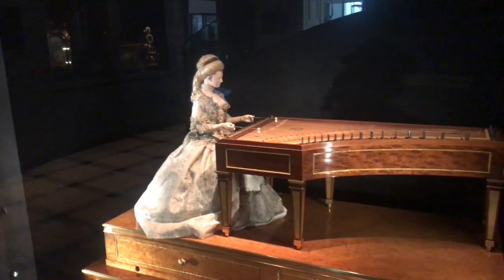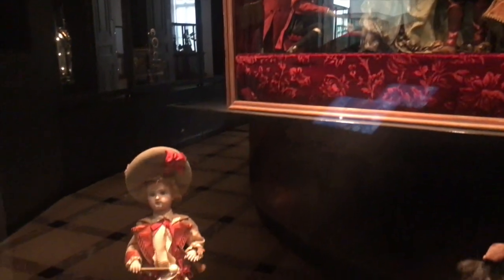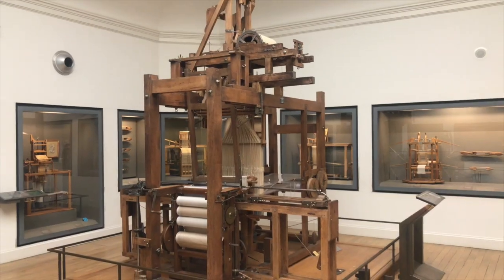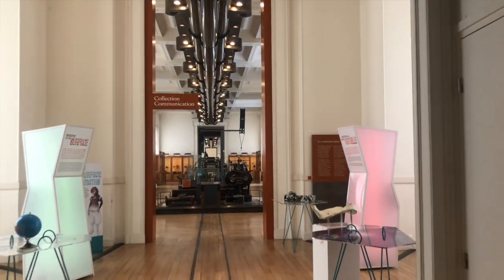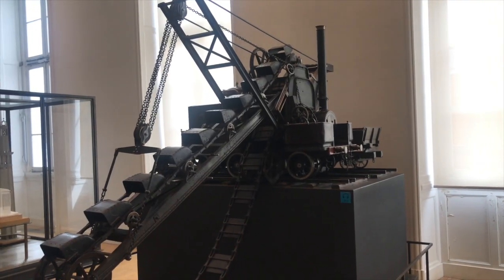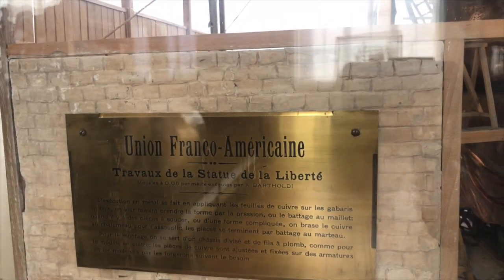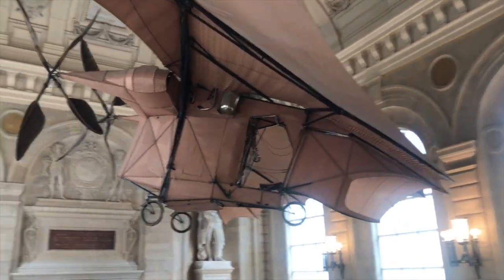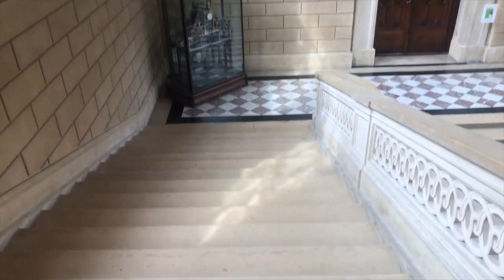Musee des Arts et Metiers - Paris things to do.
Musee des Arts et Metiers is one of Paris' hidden gems. A museum devoted to Arts and Industry might not be the first thing on your list of things to do in Paris. But it should definitely be on the list, especially if you are a lover of anything mechanical. Come join me for a fabulous tour of the Musee des Arts et Metiers.

Subscribe to fabulousness by clicking the link below and make sure you hit the bell notification button so that each time I release a new video you will get an email.

If you liked this video then you should check out some more of my best videos.

Or come and join me on my France tours for either your own small group or on one of our annual organised tours.

ES_All the Pretty Memories - Leimoti
ES_Just Friends - Alice Spence
ES_Plane To California - David Björk
ES_The Pot - Anthony Earls

Remember what I say, whatever you do, do it fabulously